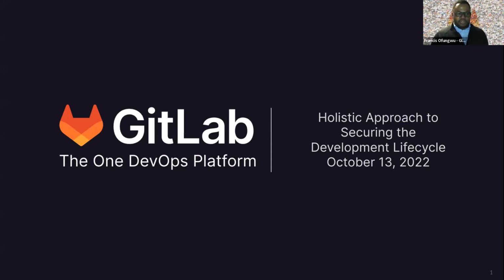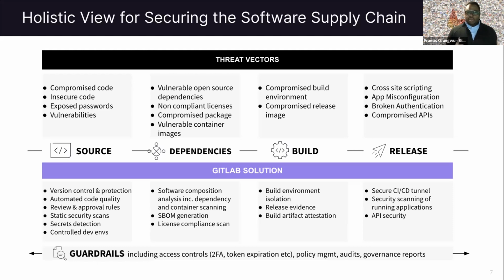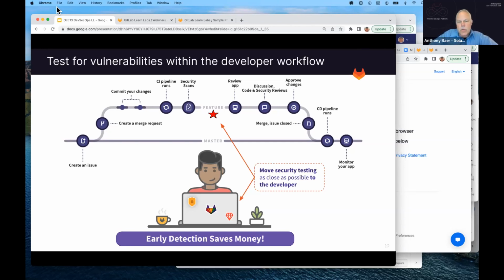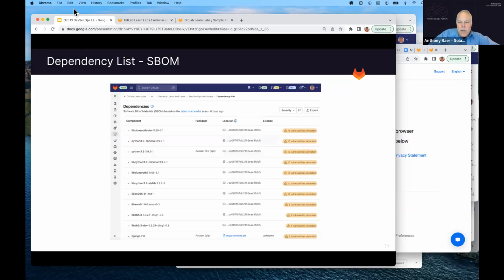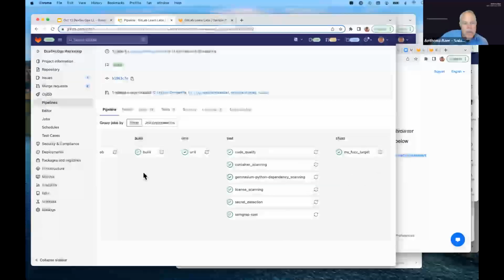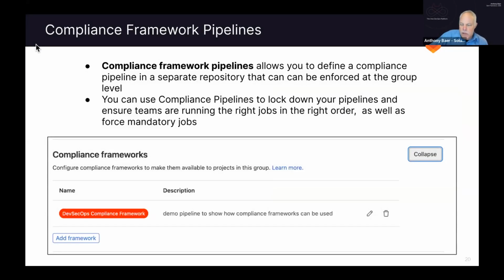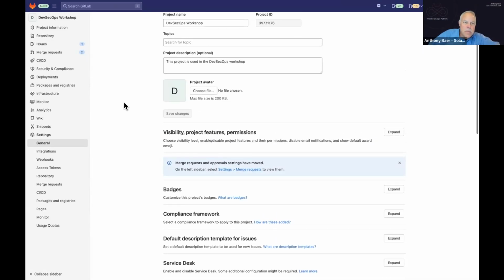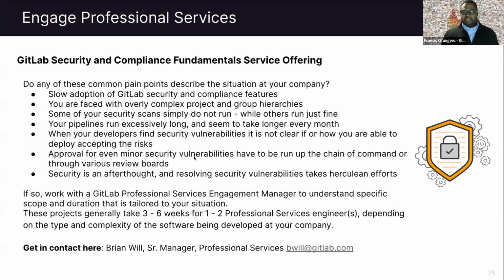Holistic Approach to Securing the Development Lifecycle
In this webinar we go over security and compliance features that are available with GitLab Ultimate, including:
- How to achieve comprehensive security scanning without introducing a multitude of tools and systems that expand attack surface.
- How to secure and protect cloud-native applications and IaC environments within existing DevOps workflows.
- How to use a single source of truth to improve collaboration between development and security.
- How to manage all software vulnerabilities in one place.
- How to set up compliance pipelines to provide consistent guardrails for developers, and ensure separation of duties.